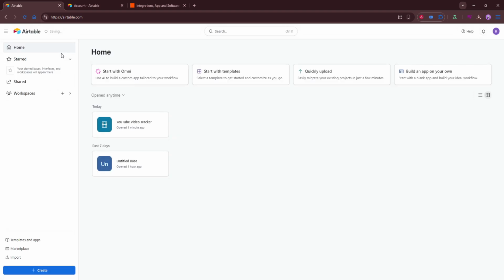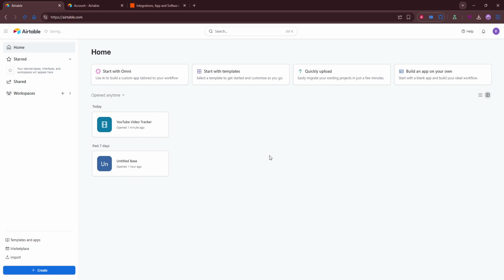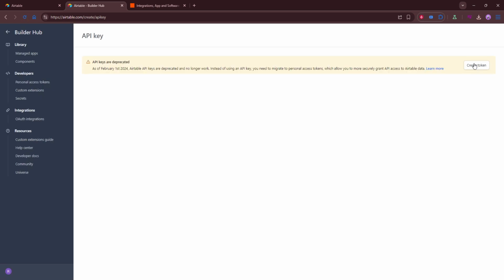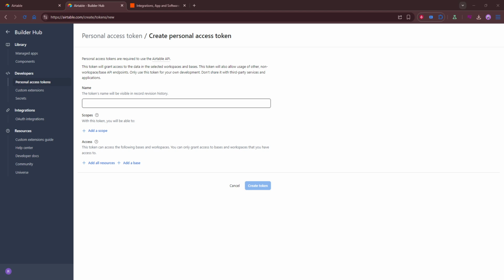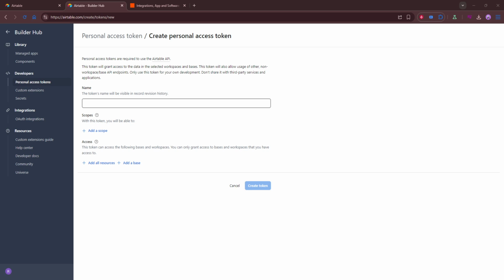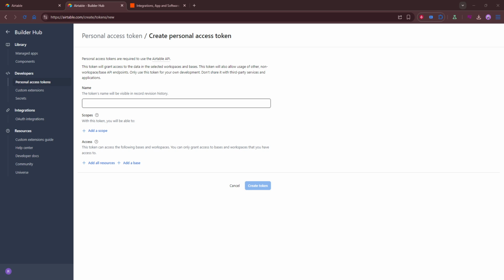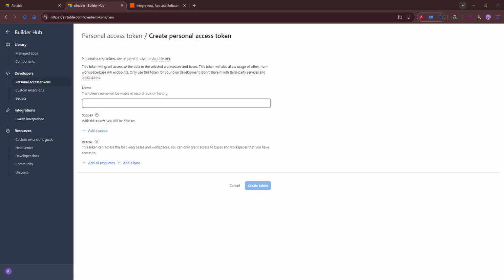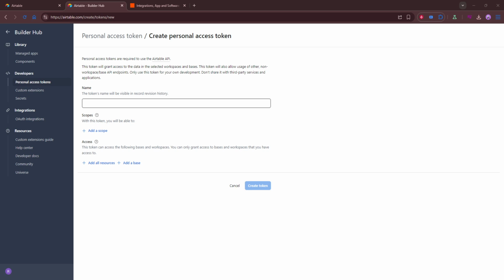How to Find Airtable API Key [Step By Step Guide]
In today's video we cover How to Find Airtable API Key [Step By Step Guide]